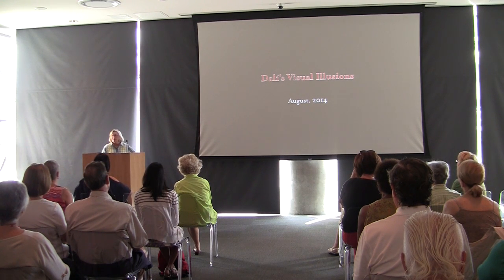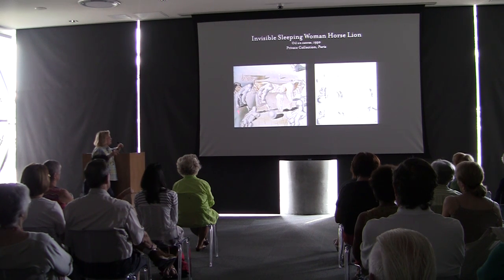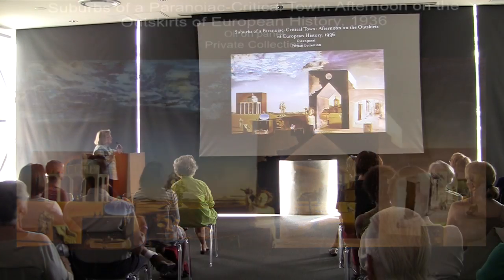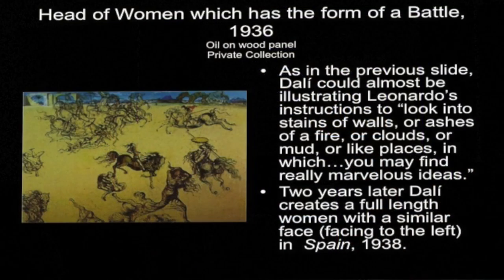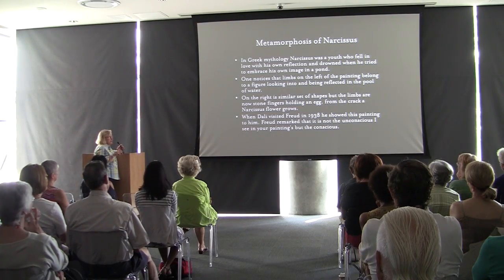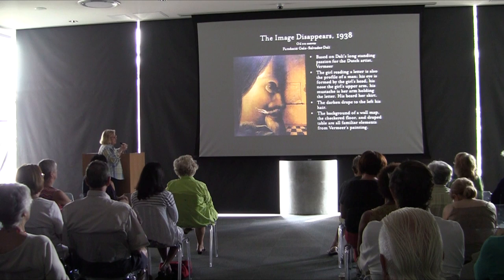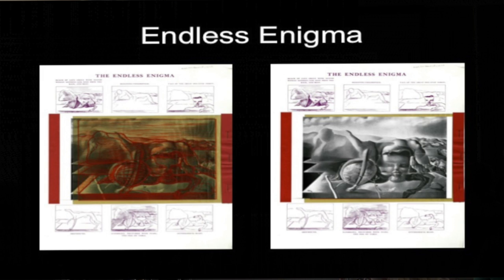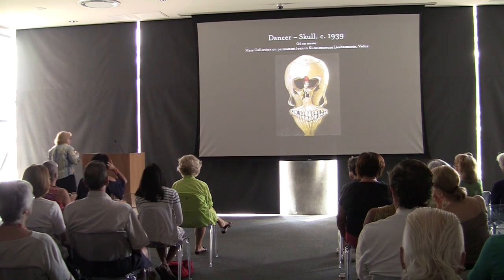Joan Kropf: Visual Illusions in Dalí's Art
Coffee with a Curator – Joan Kropf: Visual Illusions in Dalí's Art

Coffee with a Curator is a focused, theme-oriented presentation on a variety of Dalí-related topics. The talk is presented by one of the Dalí Museum’s Curatorial/Education team or an invited speaker.

For this talk, Joan Kropf, Dalí Museum Curator of Collections and Deputy Director, expands on the exhibit by examining Dalí’s most important illusion-based work from across his surrealist period in the 1930s. For this talk, she will focus on work not in the Dalí Museum Collection. Dalí’s mastery of visual illusion is the focus of the “Marvels of Illusion” exhibition.